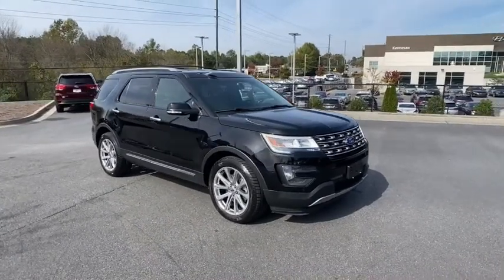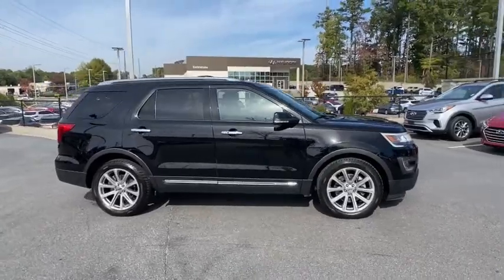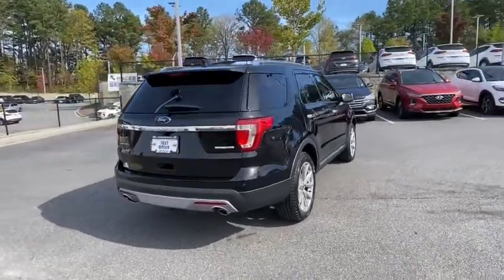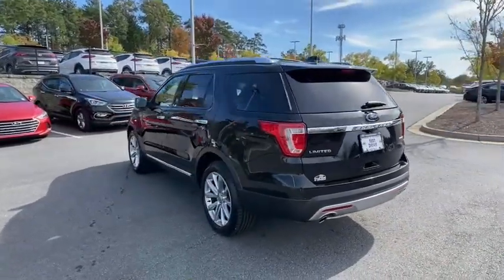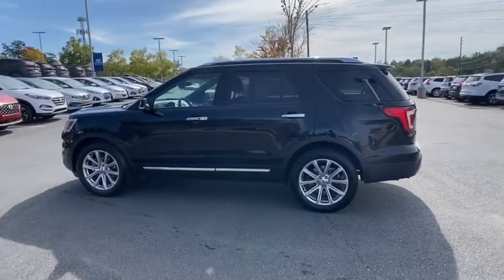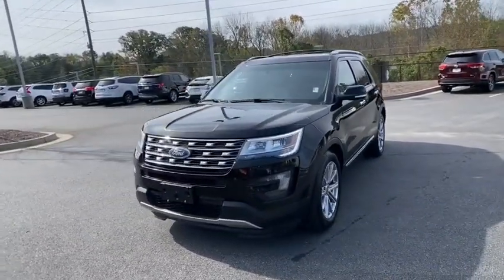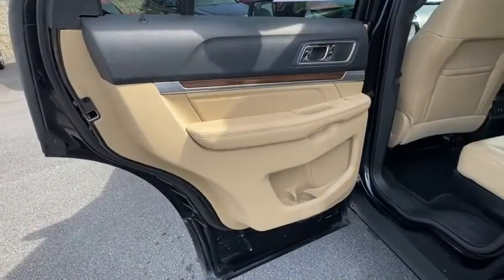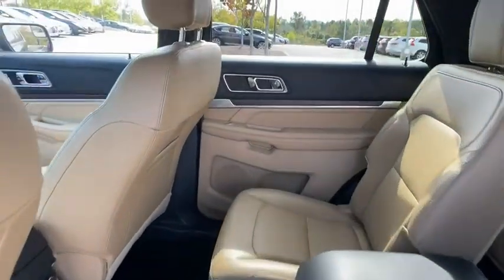2016 Ford Explorer Kennesaw, Marietta, Woodstock, Acworth, Roswell, GA H16664A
Shadow Black Used 2016 Ford Explorer available in Kennesaw, Georgia at Hyundai of Kennesaw. Servicng the Marietta, Woodstock, Acworth, Roswell, GA area.

Recent Arrival!brbrBluetooth Hands Free Navigation GPS Sirius XM Satellite Radio Rear Back Up Camera Remote Keyless Entry REMOTE START 3RD ROW SEATING Automatic Headlights Blind Spot Indicator Driver Power Seat Leather Safety Package Power Package Touch Screen Controls Alloy wheels. Clean CARFAX.brbrShadow Black 2016 Ford Explorer Limited FWD 3.5L 6-Cylinder SMPI DOHCbrbrbrAwards:br  * 2016 KBB.com 5-Year Cost to Own Awards   * 2016 KBB.com Best Buy Awards Finalist   * 2016 KBB.com Brand Image Awardsbrbr*Please contact dealer for full details. All prices do not include taxes estimated tax fees dealer documentary fee certification costs reconditioning costs and any installed equipment. *Limited warranties see dealer for details.